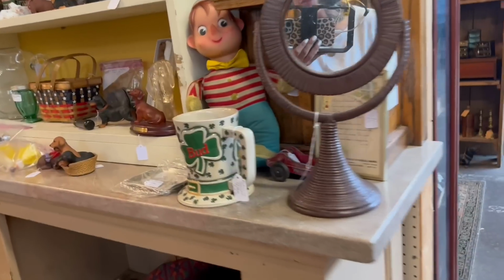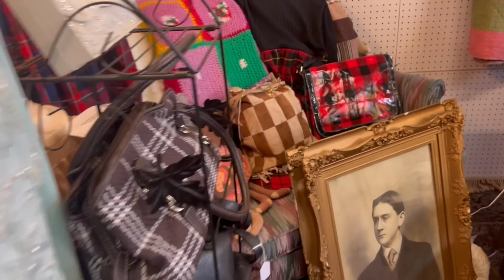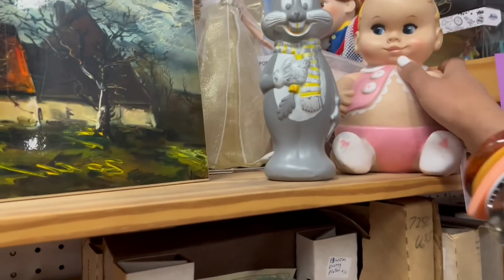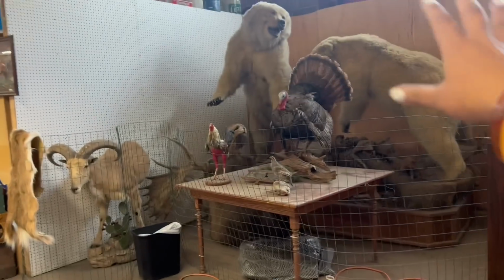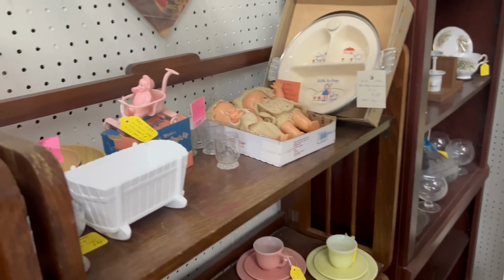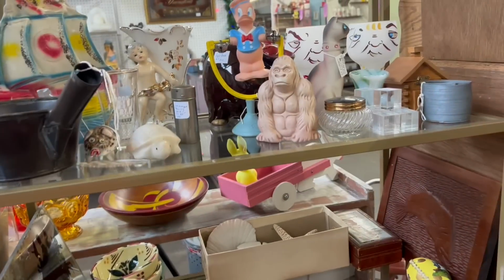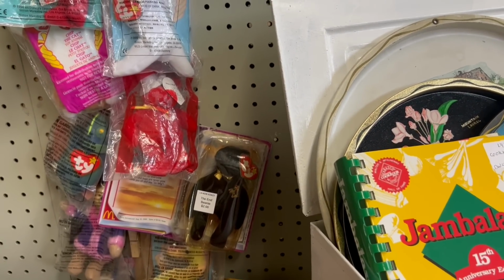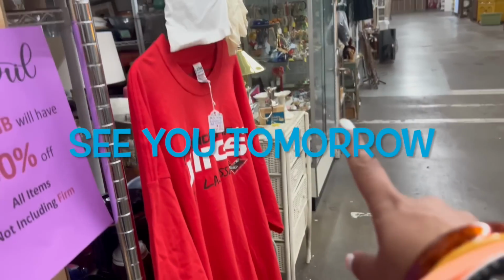“This Place Is Different” | SHOP WITH ME | VINTAGE | ANTIQUE MALL FINDS | KITSCH